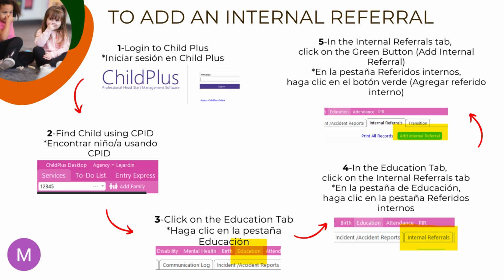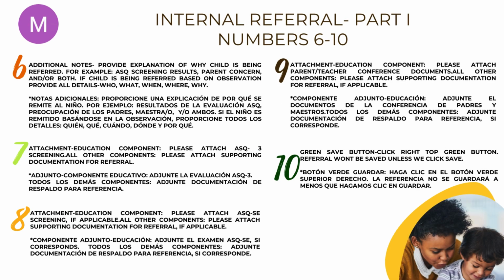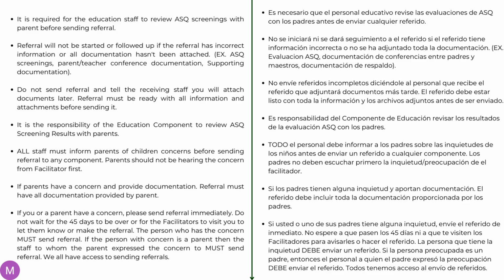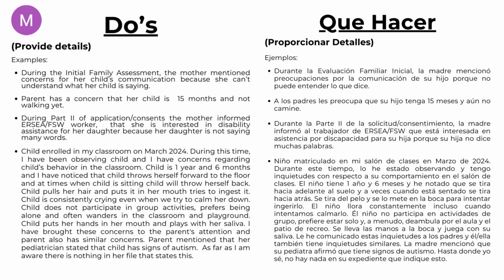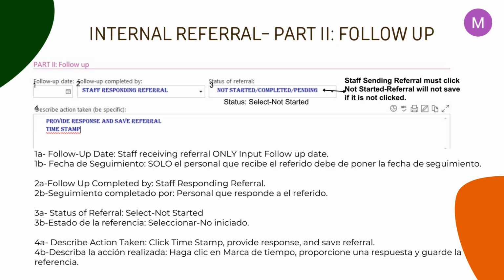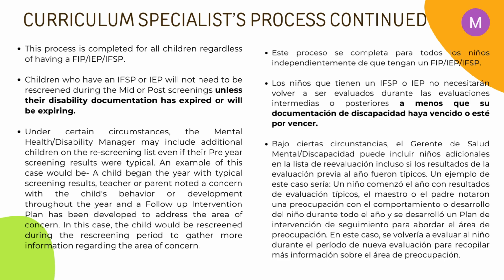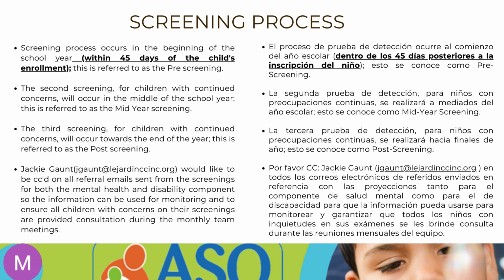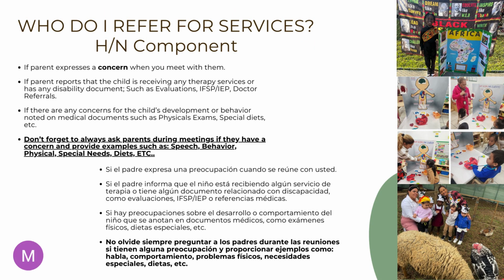ENG Internal Referral Presentation MHD